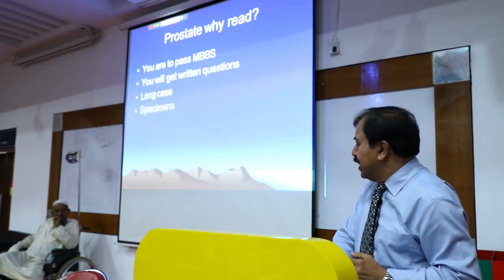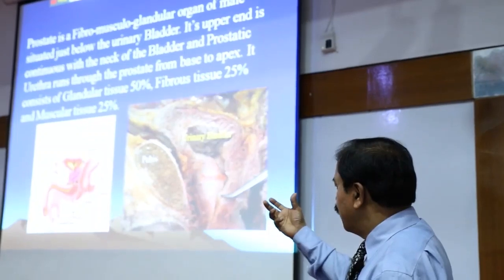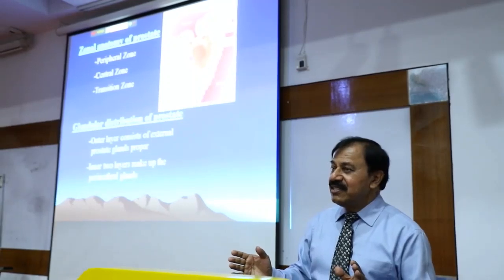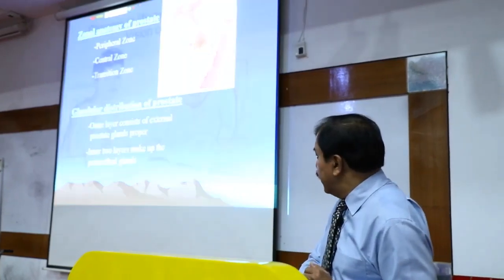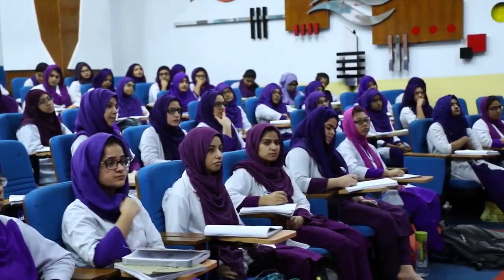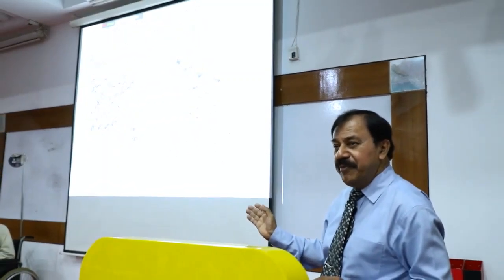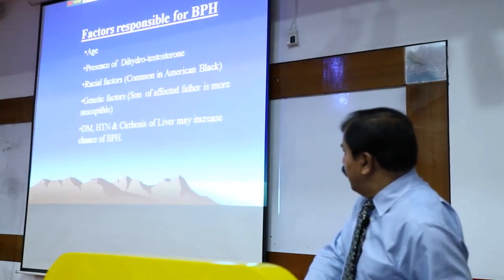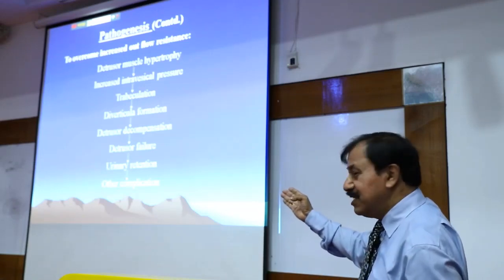Lecture on Prostate, Part 1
A lecture on enlarged prostate by Principal Prof. Dr. Afiquor Rahman Sir for the final year students of Ad-din Women's Medical College - PART I